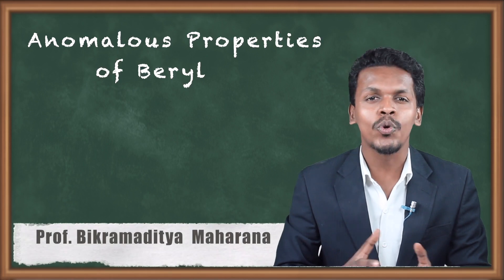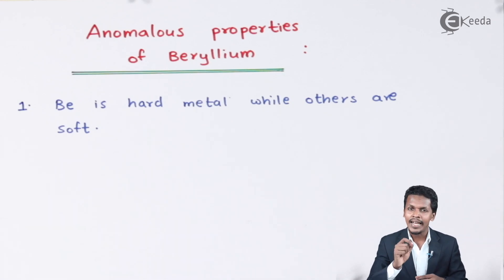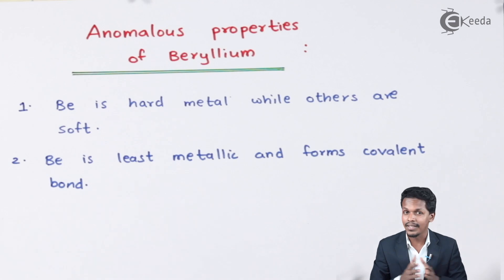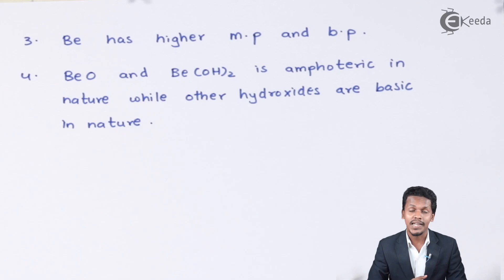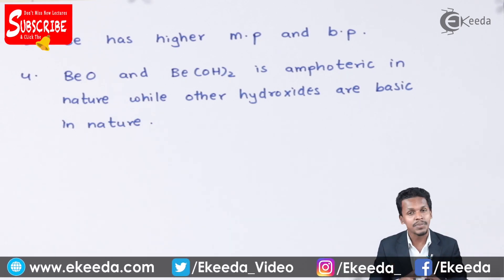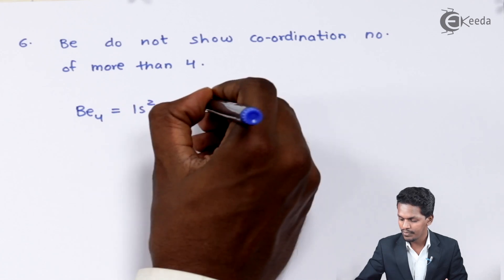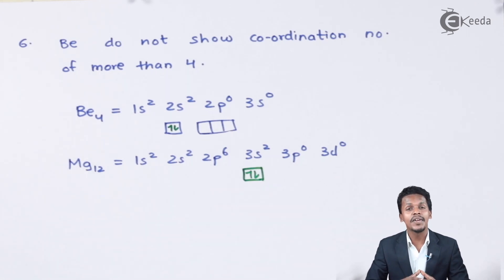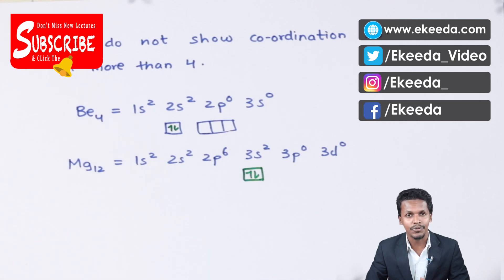Anomalous Properties of Beryllium - S Block Elements - Chemistry Class 11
Anomalous Properties of Beryllium video lecture from S Block Elements chapter of Chemistry Class 11 Subject for all engineering students.

11 Chemistry S Block Elements

Happy Learning : )